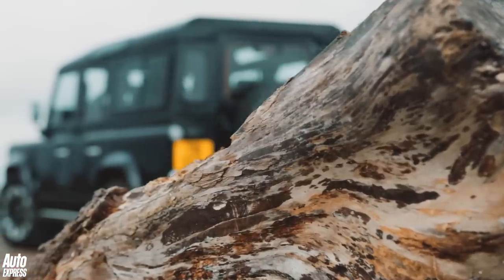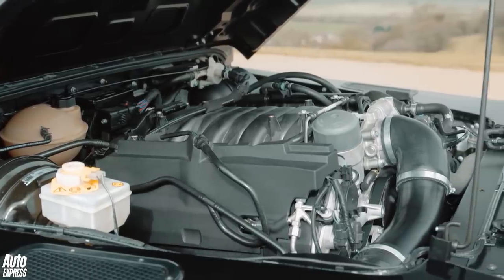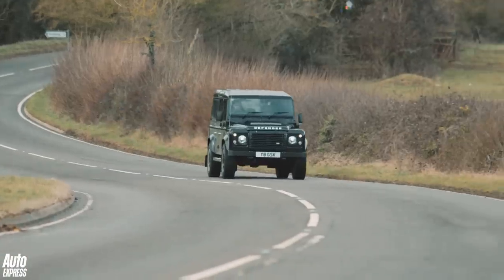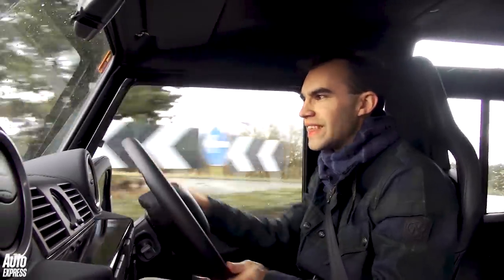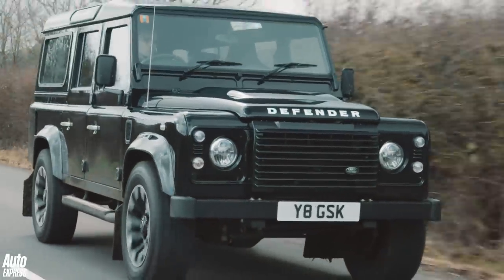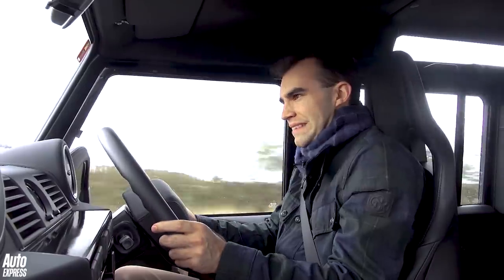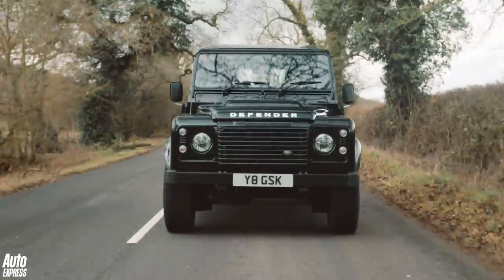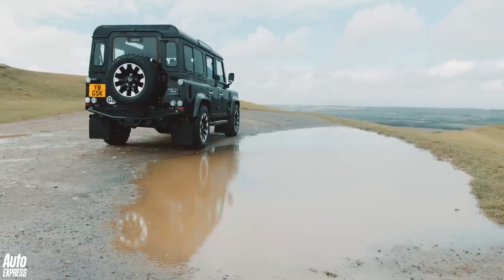Land Rover Defender Works V8 review - the best Defender EVER?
The Land Rover Defender is back. But before you get excited and start waving your Union flag with patriotic fervour, it isn’t as simple as that. To celebrate the firm’s 70th birthday, Land Rover has launched a run of limited edition Defender models. However, unlike a Jaguar D-Type or E-Type Lightweight, the 2018 Works V8 70th Edition isn’t a brand-new continuation model, instead it’s a heavily re-engineered ‘old’ Defender…